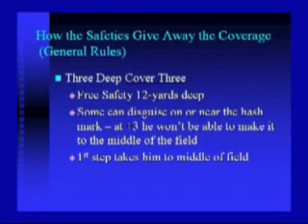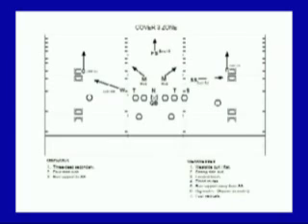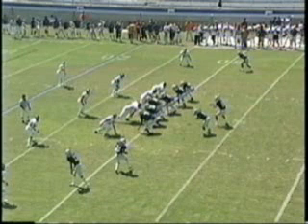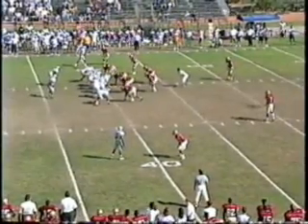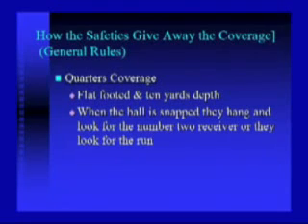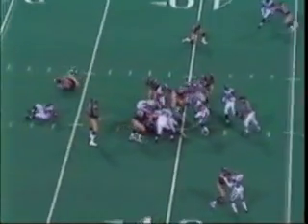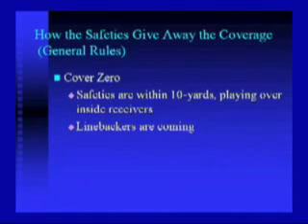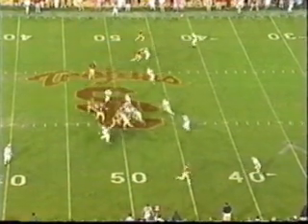Learning Defensive Coverage for QBs